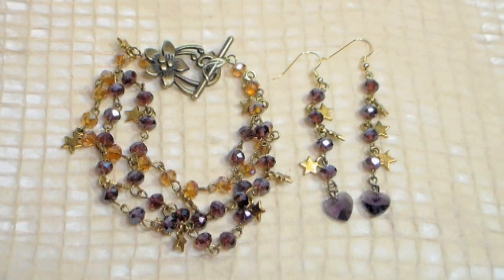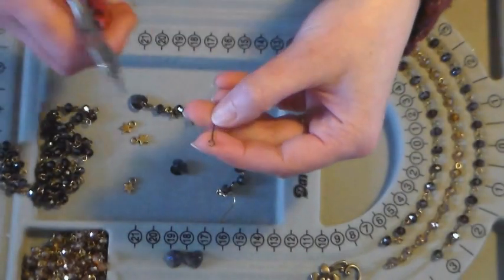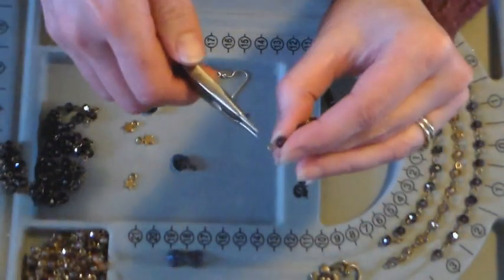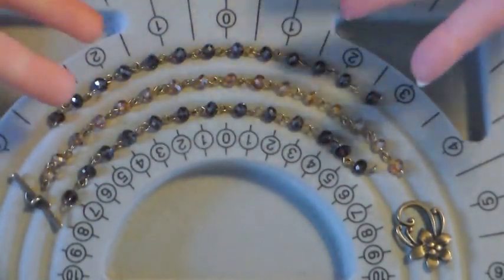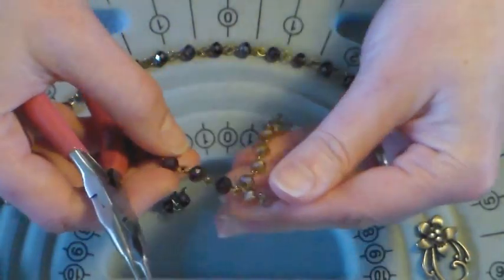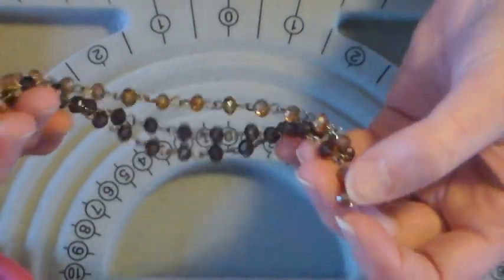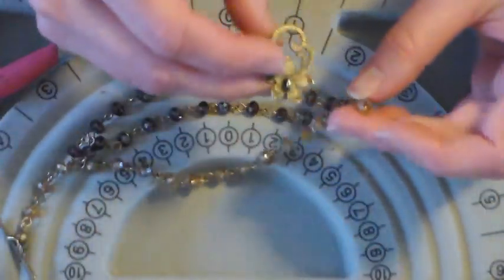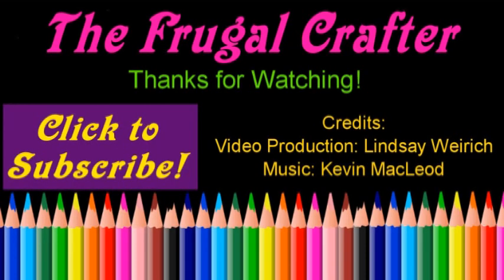Sparkly Hearts and Stars Jewelry {quick &easy tutorial}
Eye pins

You will also need pliers and wire cutters for this tutorial.
Follow the instruction in the video to make this project.